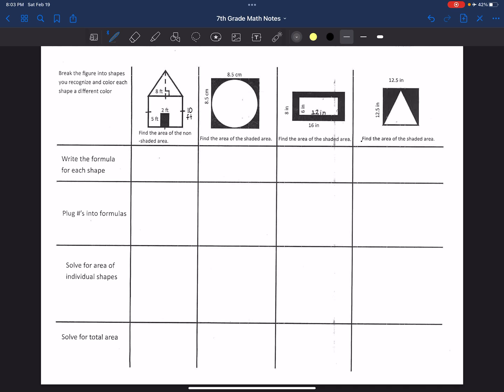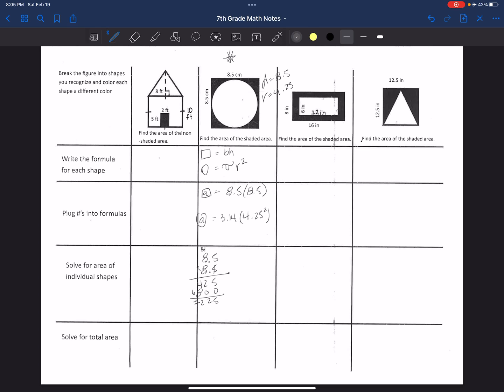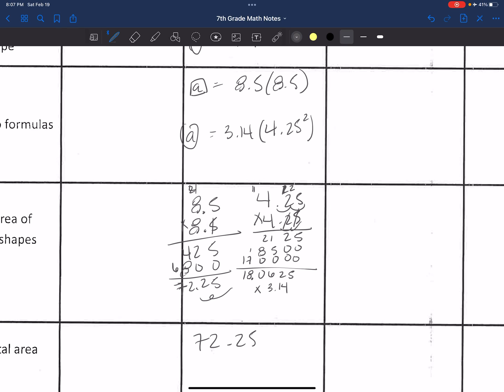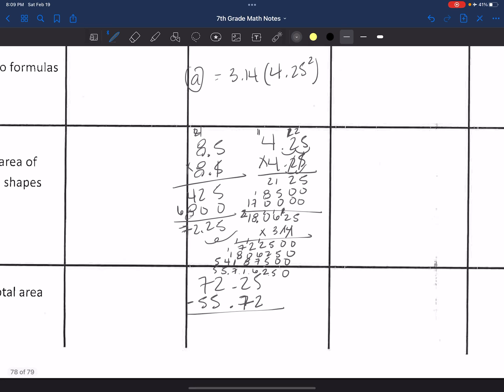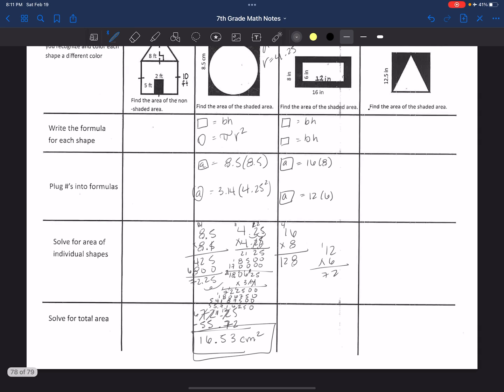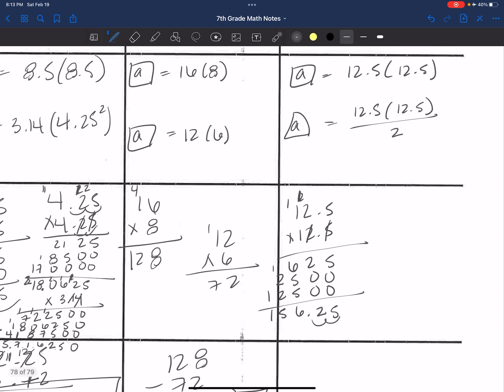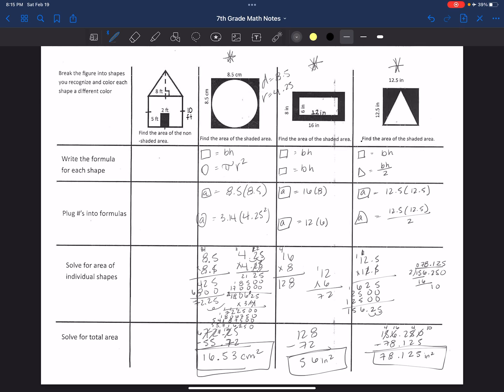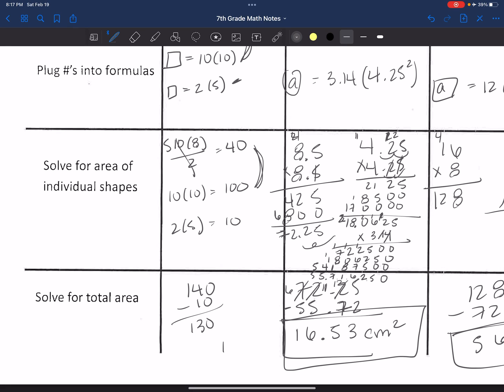Embedded Figures Process Chart